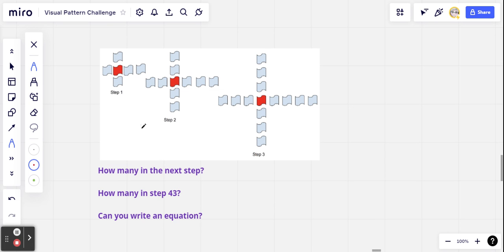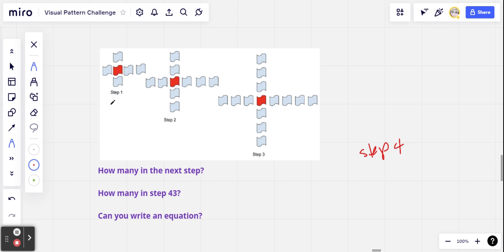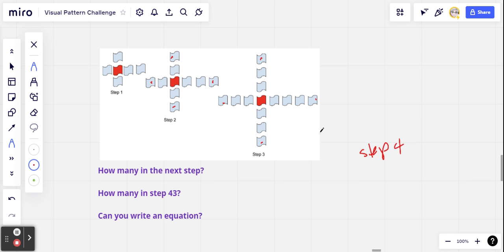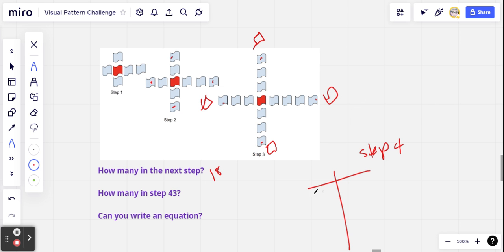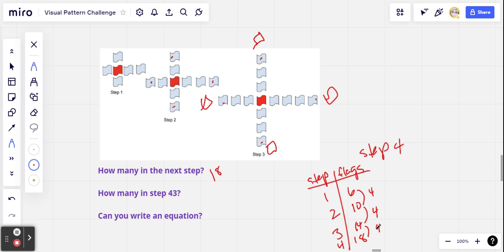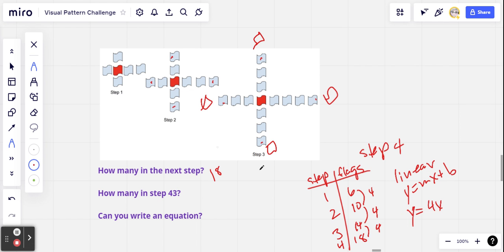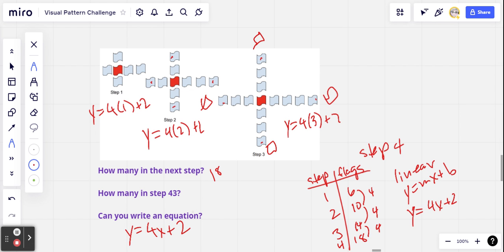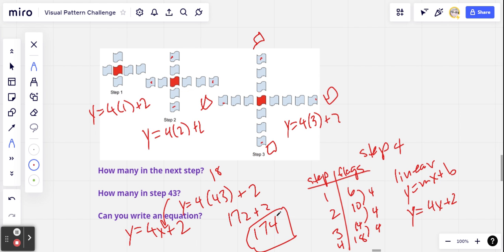Visual Pattern Challenge 136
Can you predict the number of flags in the next step of this visual pattern? How about in step number 43? Can you create an equation that could be used to predict the number of flags in any step? Give it a try and let me know how you do.